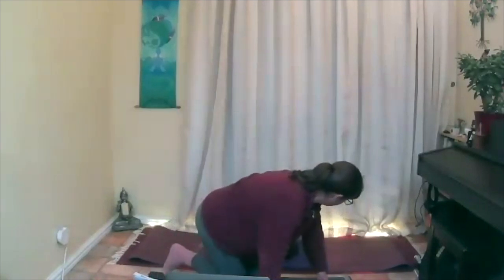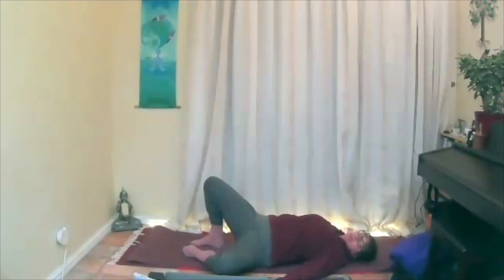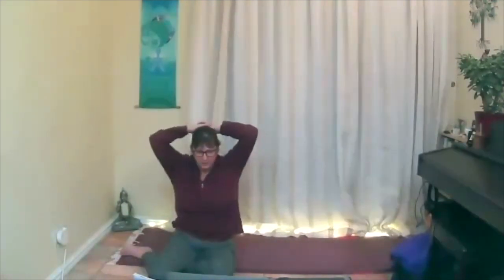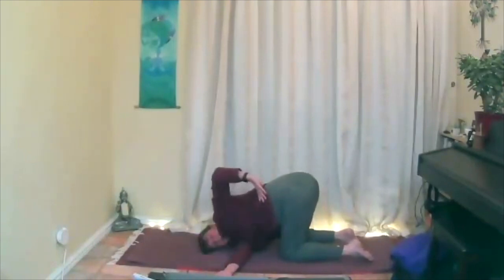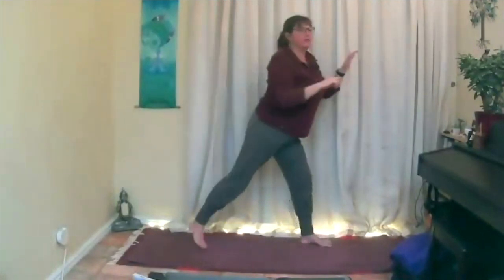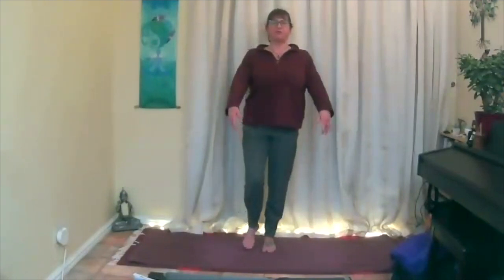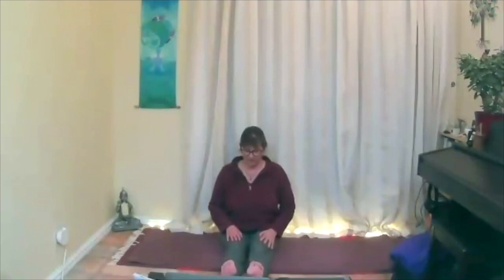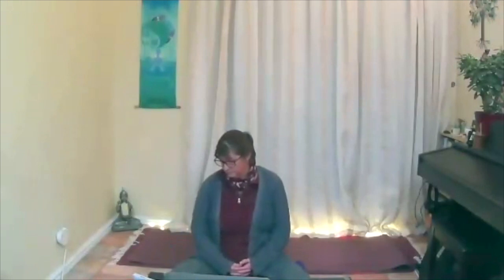Head, shoulders, knees and toes week 4. The Back. 75 mins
This week we gently pay attention to the back.
Poem is This Body, Joyce Sutphen.
Love, Judi x
A live recorded class.
Always practise with awareness and take the right choices for you today.